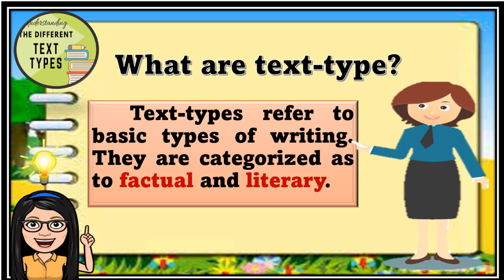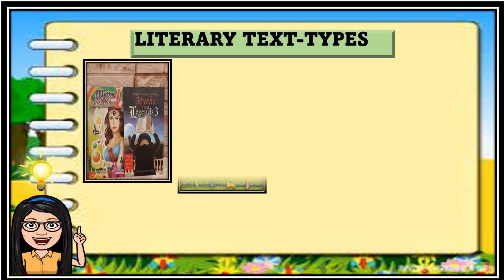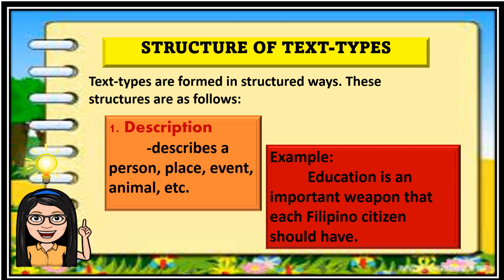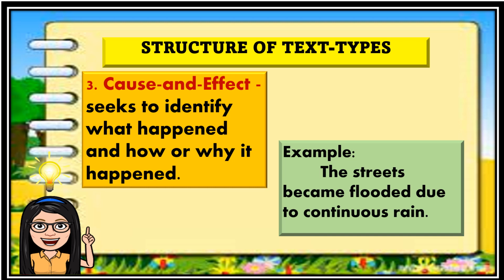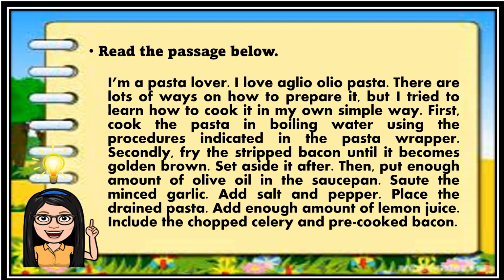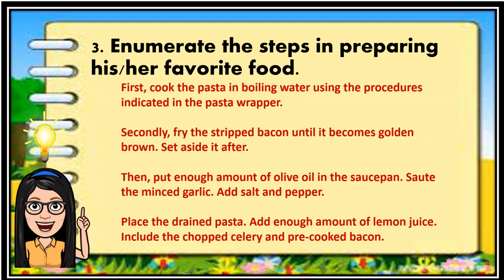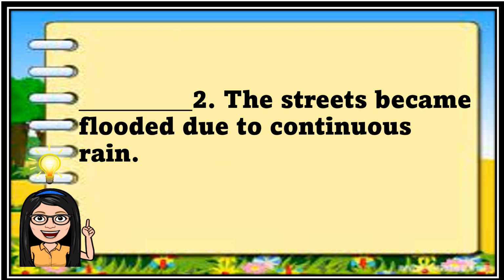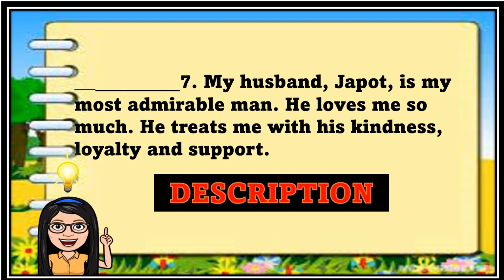STRUCTURE, PURPOSE AND LANGUAGE FEATURES OF DIFFERENT TEXT TYPES